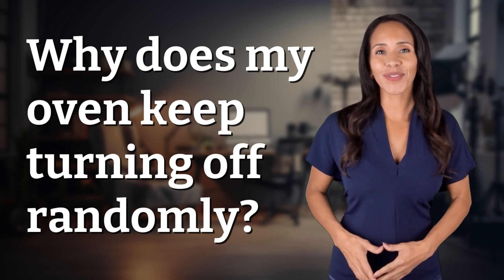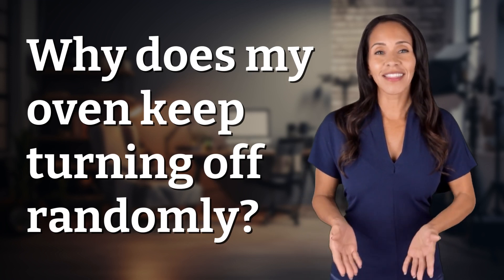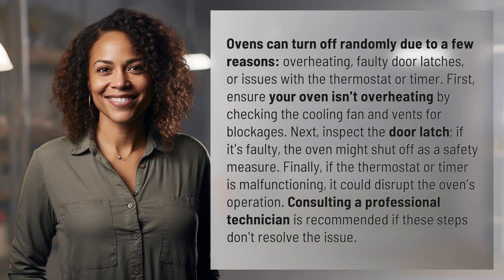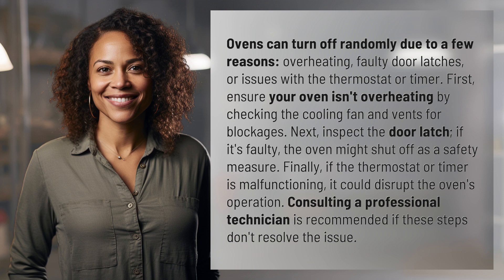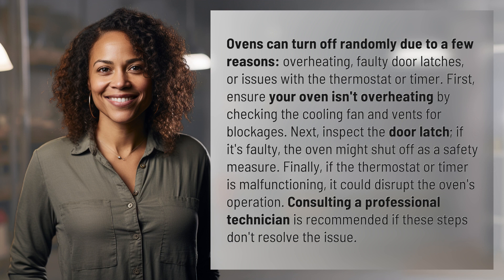Why does my oven keep turning off randomly?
Troubleshooting Random Oven Shutdowns 👉 Oven Shutdown Fix 👉 Learn why your oven may be turning off randomly and how to troubleshoot common issues like overheating, faulty door latches, or thermostat problems. Take these steps to fix the problem or consult a professional technician for assistance.

Laura S. Harris (2024, April 30.) Why does my oven keep turning off randomly?
    🌐 AskAbout.video